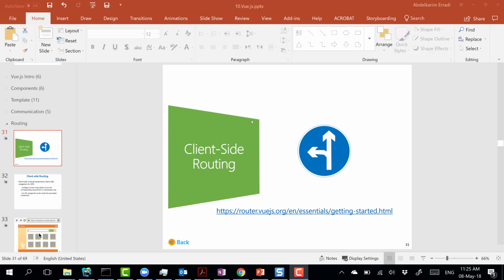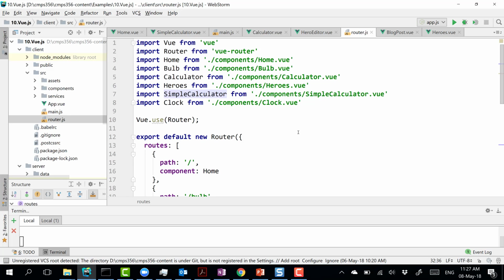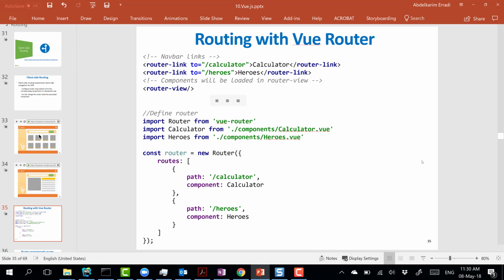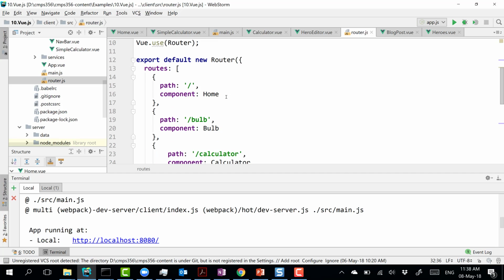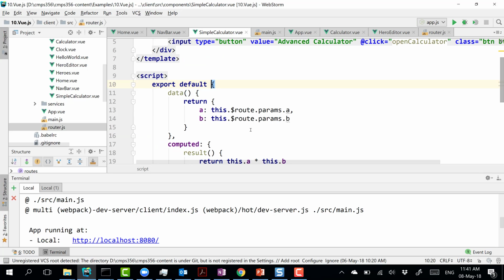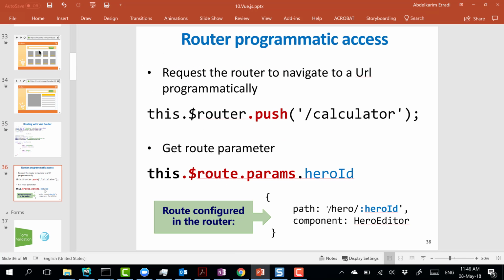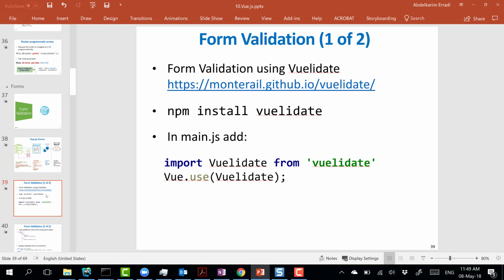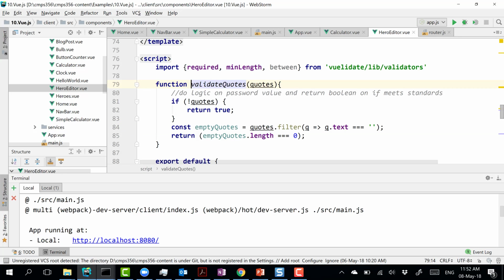Vue.js Part 4 - Vue.js Router